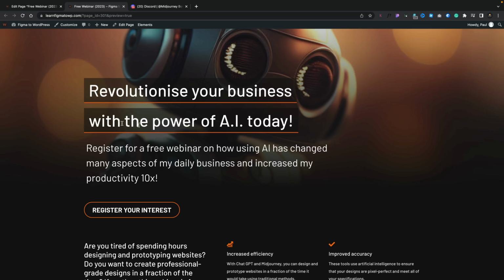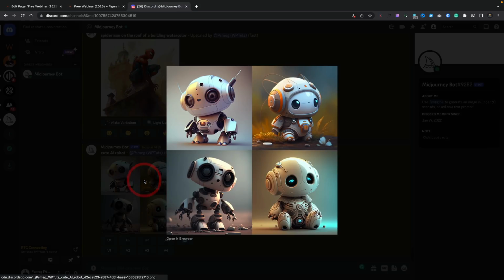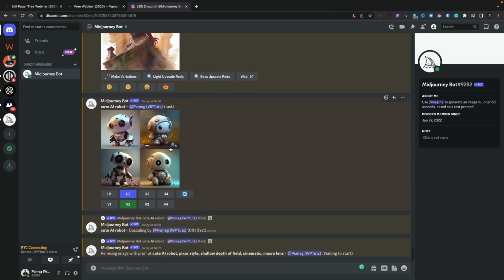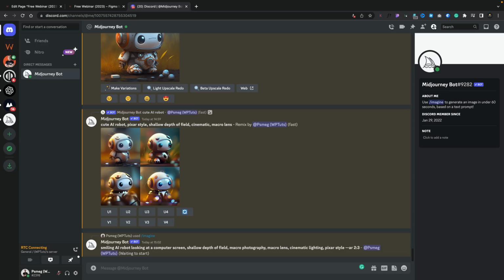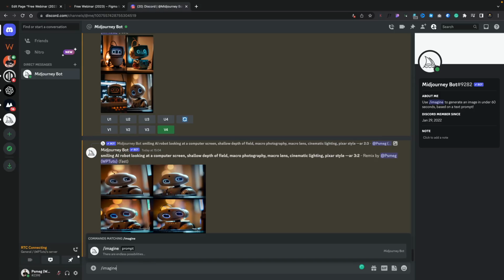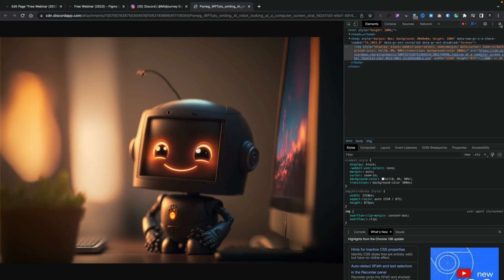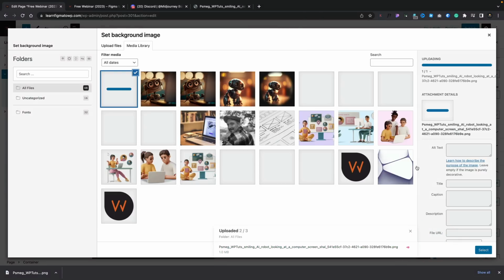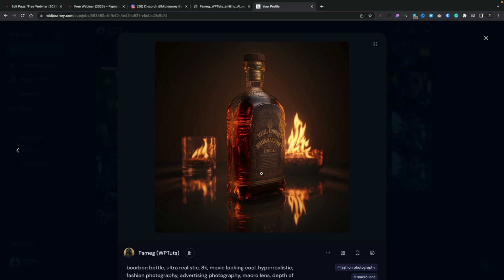AI Web Design: Create Images Like a Pro with Midjourney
Are you ready to take your web design game to the next level? Look no further than Midjourney, the revolutionary AI tool that's changing the way we create images for the web!

In this video, I'll show you just how easy and fun it is to use Midjourney to design stunning images that will make your website stand out. From quick and simple edits to complex design elements, Midjourney's AI capabilities give you endless possibilities.

You'll be amazed at the professional-looking results you can achieve with just a few clicks. Whether you're a seasoned web designer or just starting out, Midjourney's AI web design features are sure to impress.

Don't miss out on the future of web design - try Midjourney today!

► WORDPRESS PLUGINS ◄